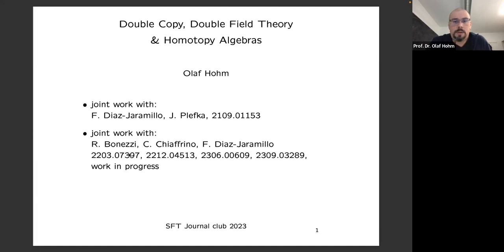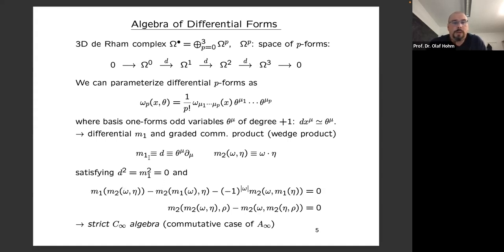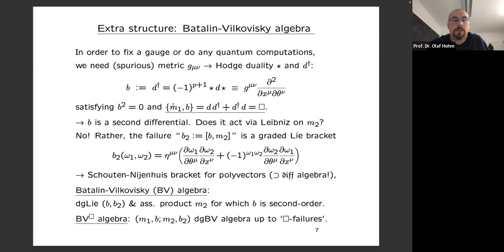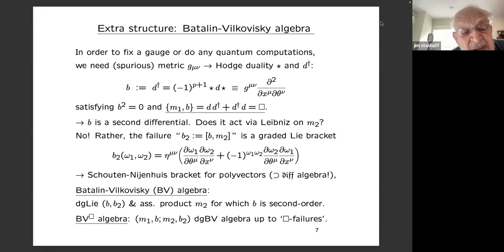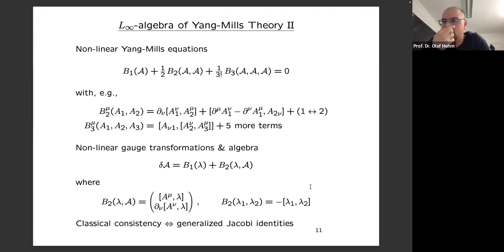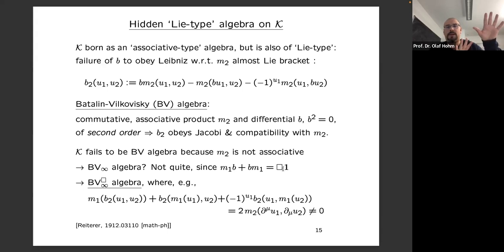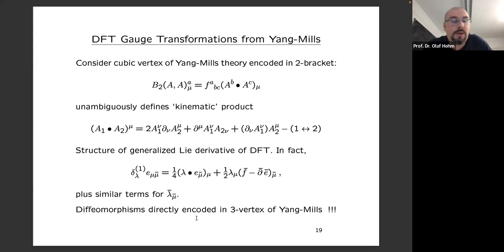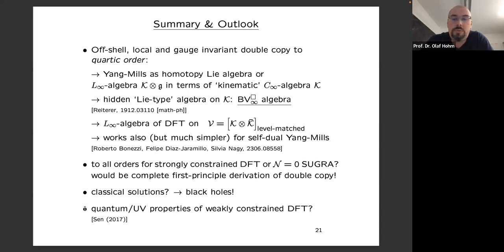Double Copy, Double Field Theory & Homotopy Algebras by Olaf Hohm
This is an online seminar series on string field theory (SFT) and related topics (worldsheet theory, string amplitudes, compactifications, homotopy algebras…) on Thursday every month (from October 2023). Talks are 1.5 hours long: the recommended format is a general introduction of 30 min for students and non-specialists (especially before technical talks), followed by 1 hour of talk + discussions intertwined.

Abstract: The double copy denotes a technology to relate the scattering amplitudes of Yang-Mills theory to those of gravity. While enormously successful at the level of scattering amplitudes, until recently there was no first-principle understanding of how to derive such relations. Such an understanding would be needed in order to describe, for instance, a double copy of classical solutions. I present an approach based on homotopy algebras such as L-infinity algebras that allows one to provide such a first-principle derivation, at least to some finite order in perturbation theory. To this end I review how to formulate Yang-Mills theory as an L-infinity algebra, how to "strip off" color to obtain a different kind of homotopy algebra and, finally, how to combine two copies of these exotic algebras to obtain the L-infinity algebra of gravity in the form of double field theory.